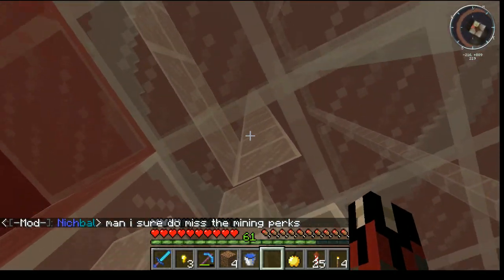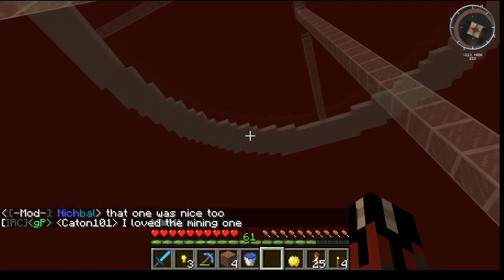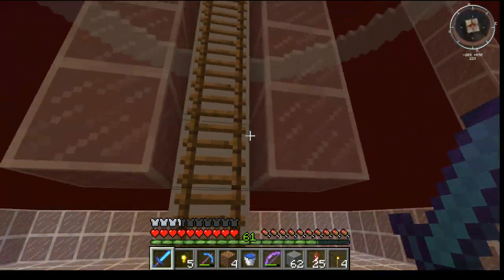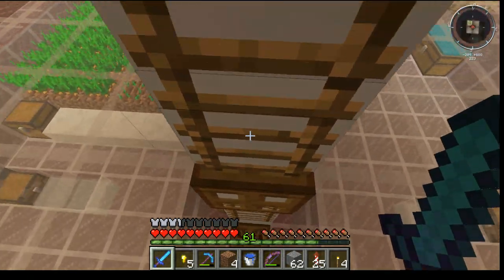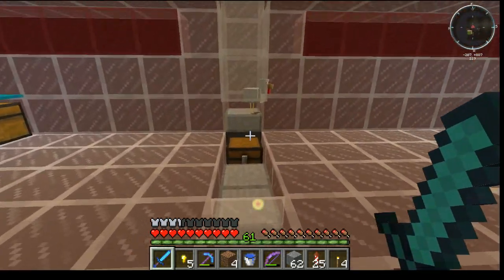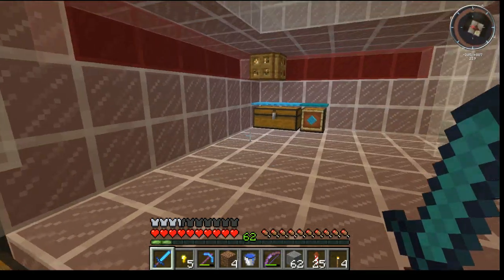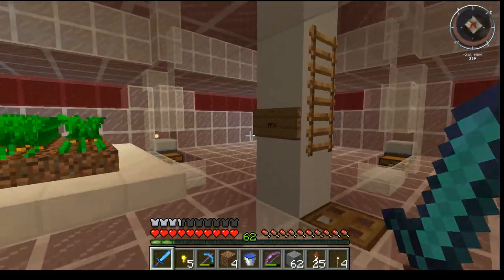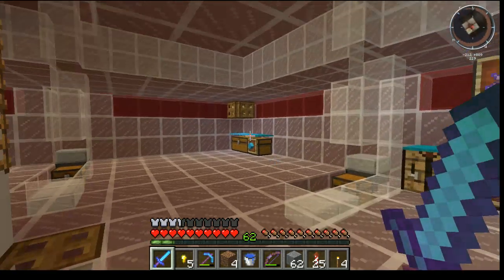Simple Nether Gold Farm -- Minecraft 1.13/1.14 Java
This farm is fairly easy to build. Doesn't require redstone or stacks of anvils. Easily produces all the gold I need in my survival world for food, brewing and beacon pyramids.

Important Note: I use turtle eggs to attract the pigmen. Remember to NOT put any blocks over the top of the turtle eggs or the farm won't work. In other words, leave a hole in the ceiling over each egg.